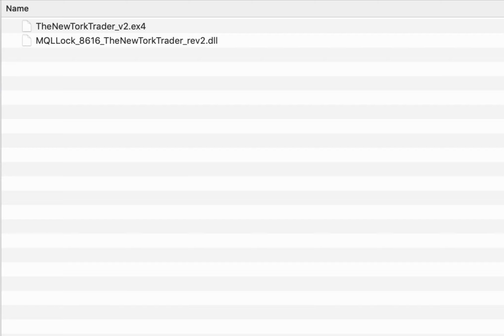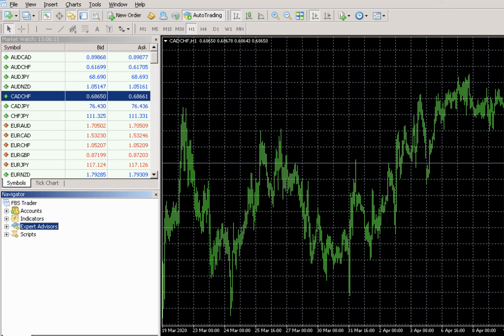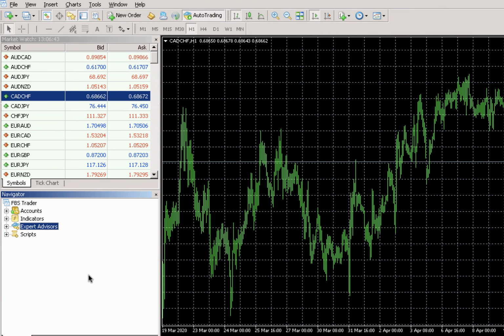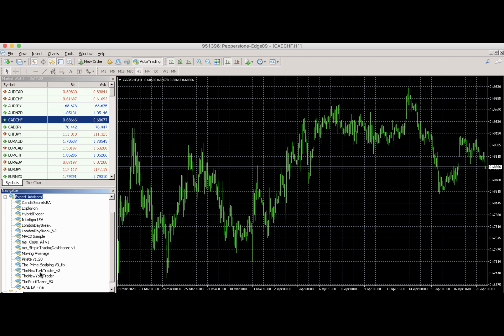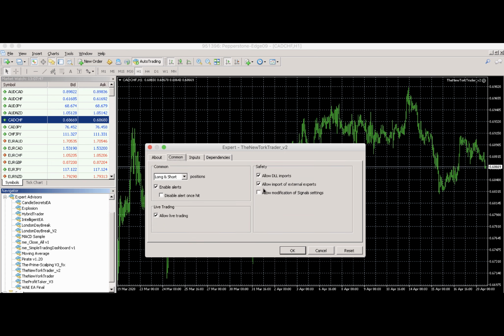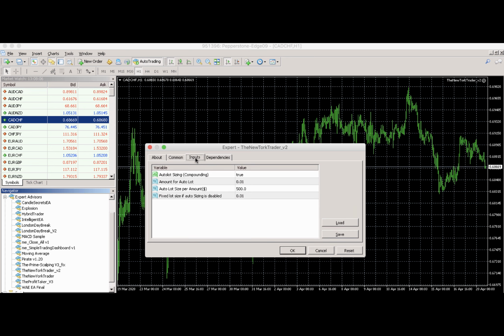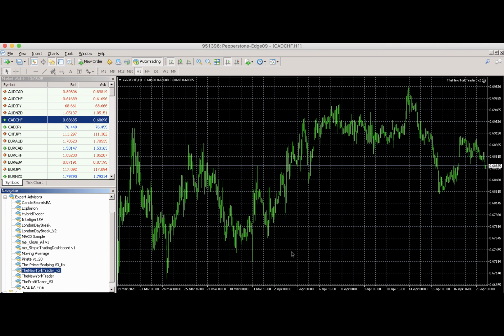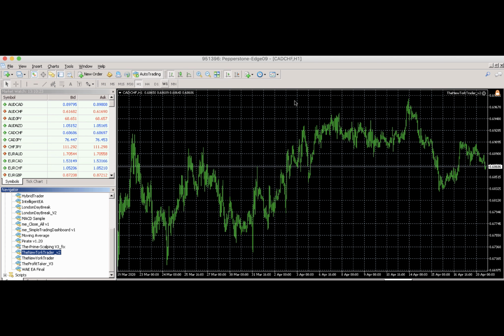How to install an Expert Advisor in MetaTrader 4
This short video shows you How to install an Expert Advisor in MetaTrader 4

In this video, we will be using the The New York Trader Expert Advisor as example.

➡️If you just want a simple way to trade profitably, just copy all our trades here...